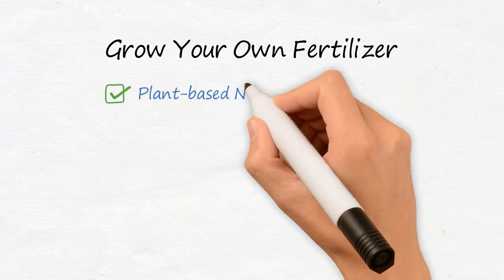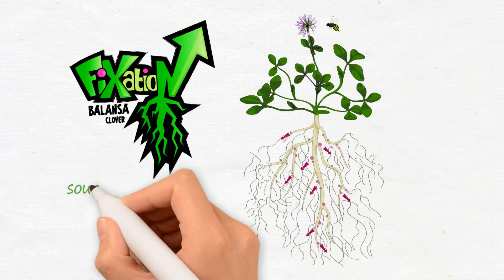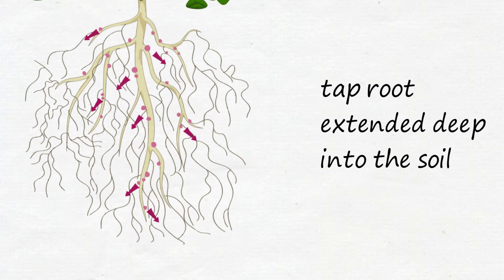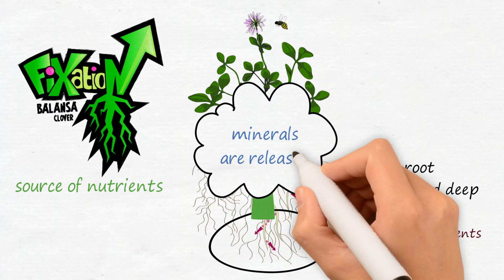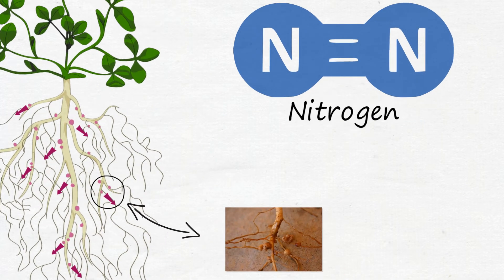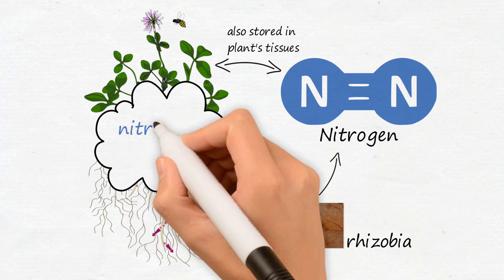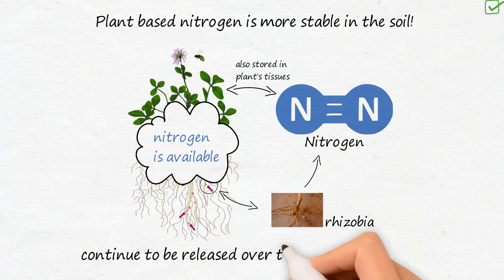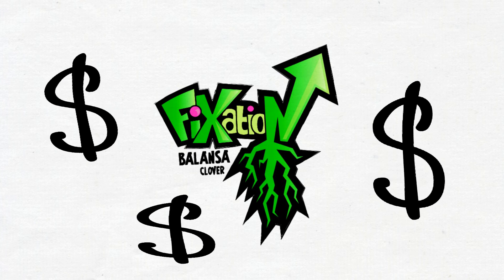Grow Your Own Fertilizer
Plant-based Nitrogen is more stable - University trials in Ohio and Illinois have shown FIXatioN Balansa Clover could 'Grow' more than $100 of nutrients. These nutrients are available for the following crop, staying where you need them and when you need them.